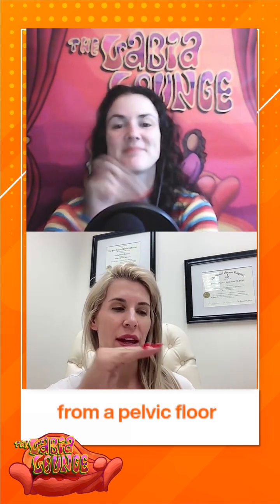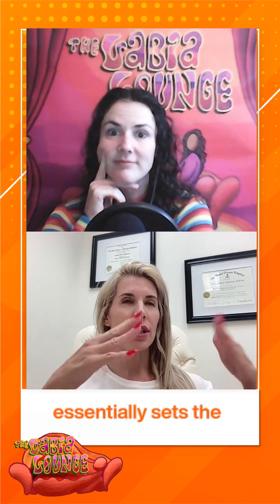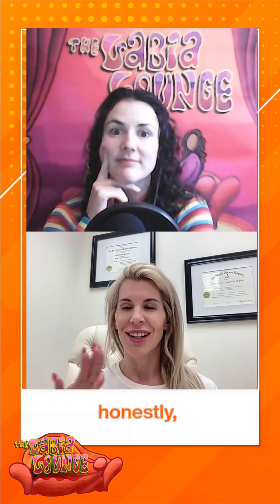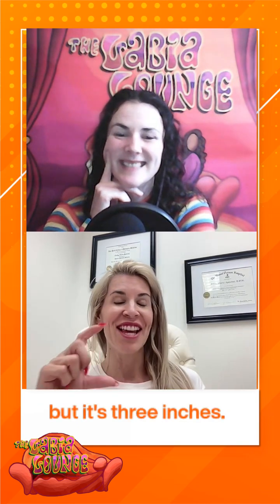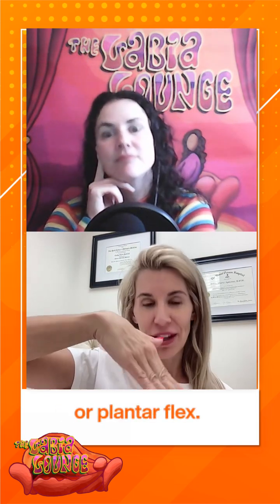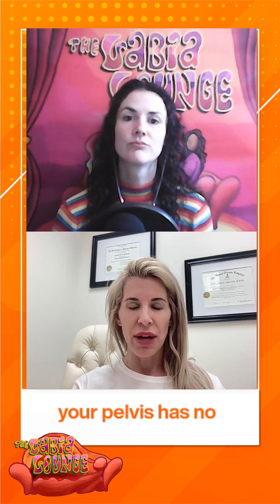Why high heels are bad for your sex life and your health!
A snippet from the full episode of The Labia Lounge podcast about foot health and pelvic floor health with Dr Emily Splichal
Make sure you listen to the full eppy!

Or join my free mini course on female pleasure and arousal to level up your intimacy!